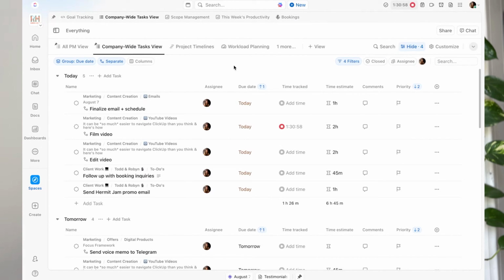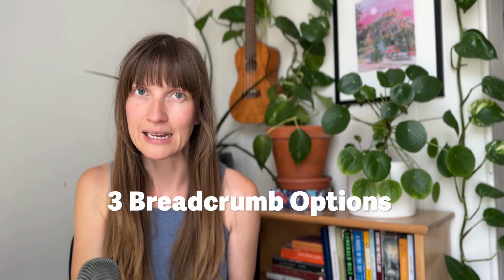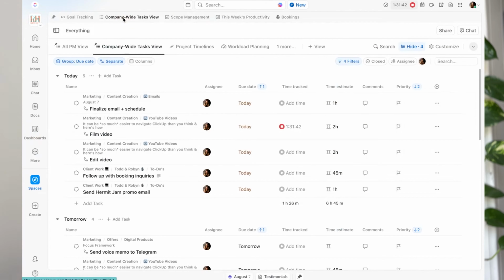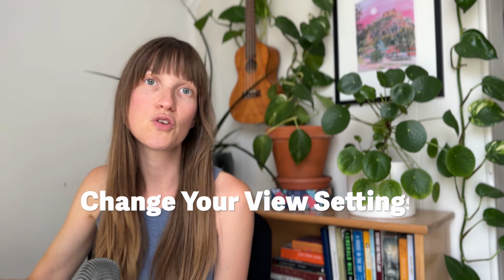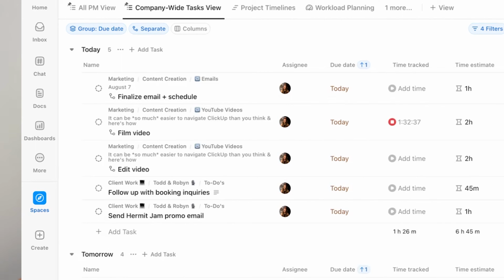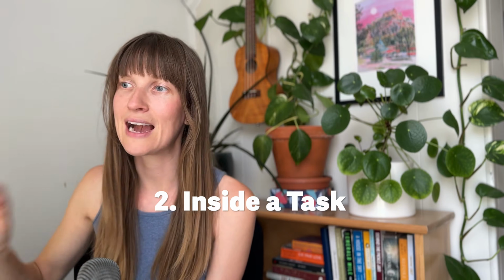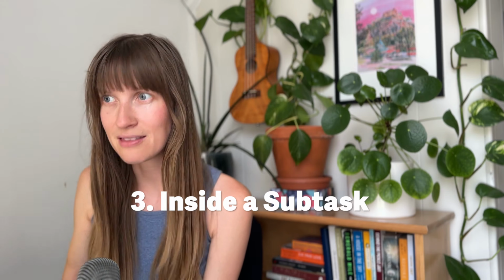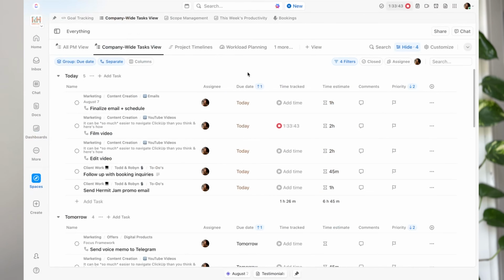The ClickUp setting that makes navigation 10x faster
Clicking through the sidebar every time you need to move around ClickUp... sloOoOoW

Try breadcrumbs instead.

The little location indicators that show you exactly which space, folder, and list a task lives in, AND let you jump straight there in one click. No sidebar required.

The catch? They're turned OFF by default, so most people never even know they exist. You can switch them on in your view settings (show task location + show subtask parent name), and they show up in three places: inside views, inside tasks, and inside subtasks.

Tiny setting, big time-saver — especially once your workspace has a lot of layers.

🎥 This is just 1 of the ClickUp navigation shortcuts I cover in my full video — watch the rest

🔗 If your whole ClickUp feels scattered and you want one focused place to run your freelance business, that's exactly what Focus Framework is for:

💌 More ClickUp + freelance ops thinking in your inbox: Crying Over ClickUp